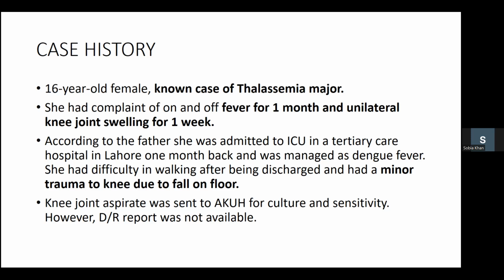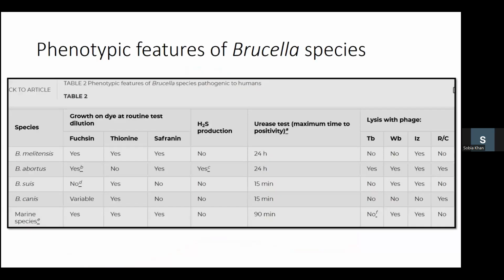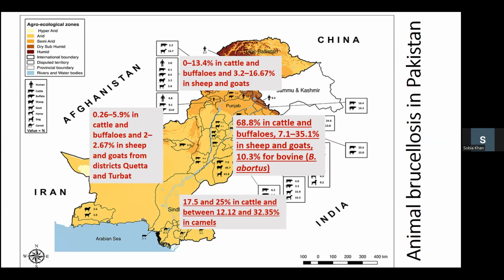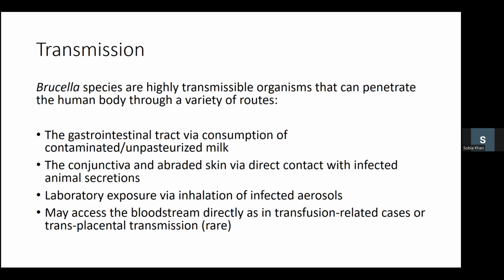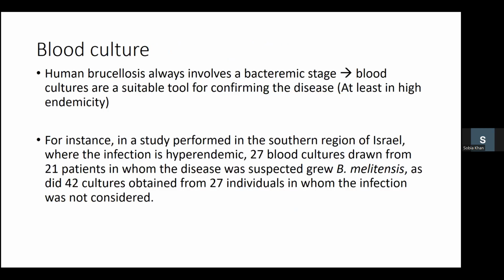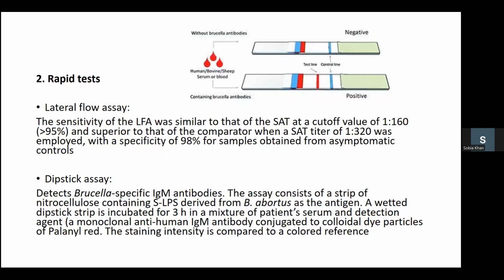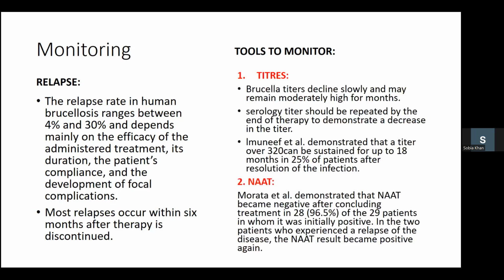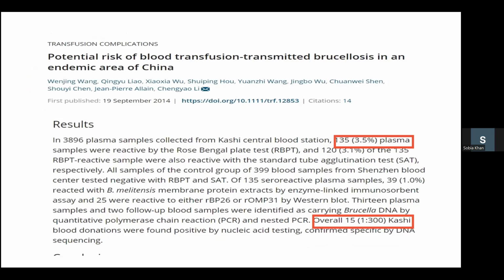The Joint Venture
Dr. Sobia Khan, Microbiology Resident, AKU Hospital, Karachi, Pakistan, presented the case report at entitled The “Join” Venture the ID CPC Zoom meeting held on 29th March 2023.